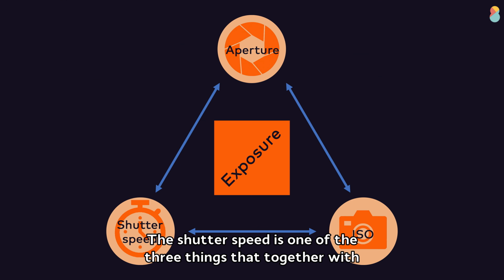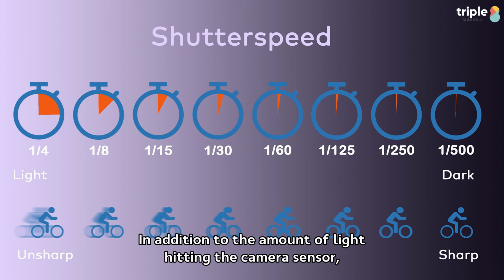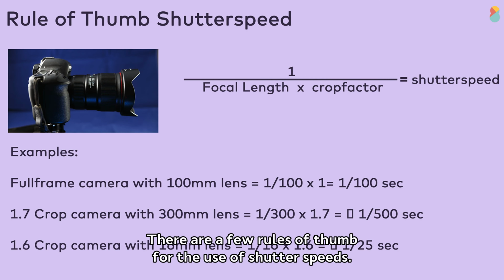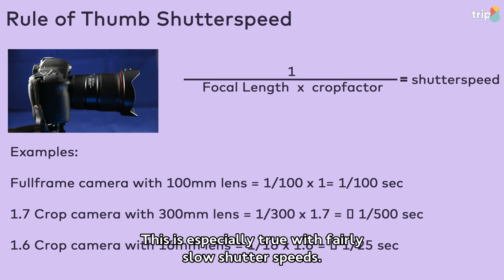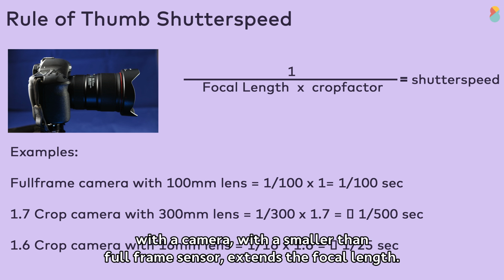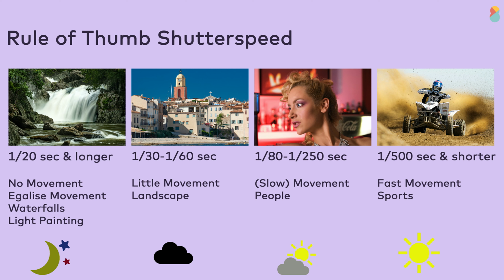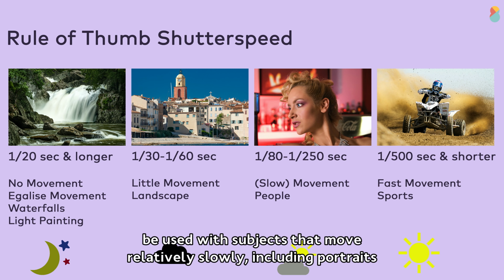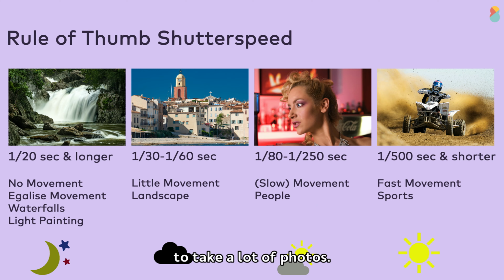How to use shutterspeed (Eng Subtitle)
You can learn to take pictures. This video is part 3 of the basic photography tutorial and is about shutter speed. In this video I show that you can not only control the exposure with the shutter speed, but also influence the sharpness of your photo.
Here's how you can use shutter speed to take better photos. Shutter speed is the time the camera shutter is open to let light hit the camera's sensor in order to take an image. Shutter speed is one of the things you can use to control exposure. The longer the shutter speed, the more light the camera's sensor will capture. You can freeze a movement or not. Keep in mind that camera shake can occur at slower shutter speeds.

Nothing is sponsored, all hardware and video editing software was purchased by myself with the exception of music, animated graphics and some photos (see below).

Animated Graphics:
Videezy.com

Photography by:
Robert Aardenburg
Photo by David Clode on Unsplash Photo by David Clode on Unsplash